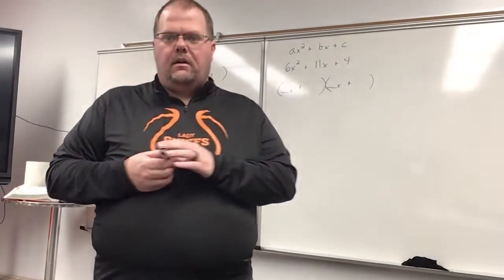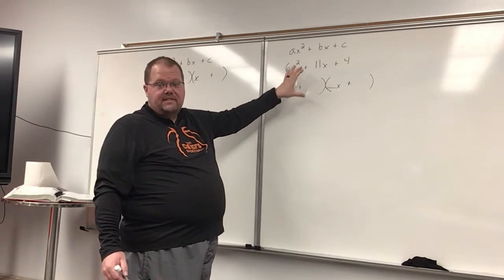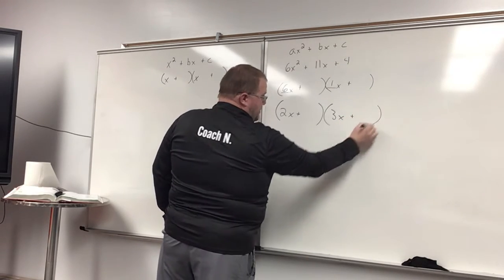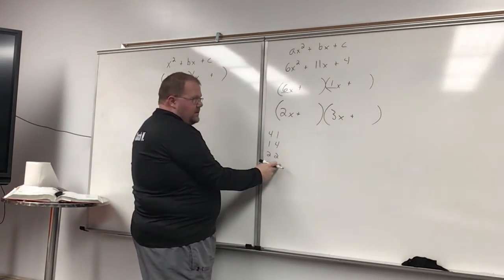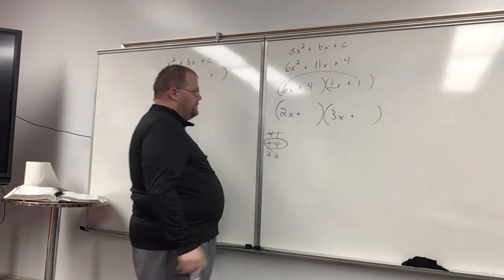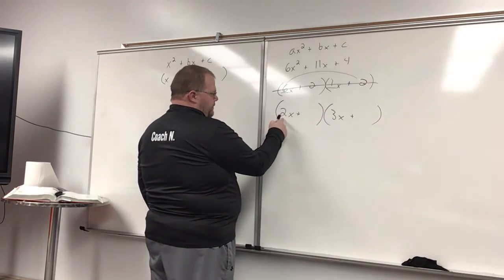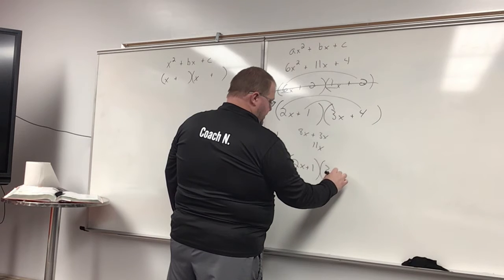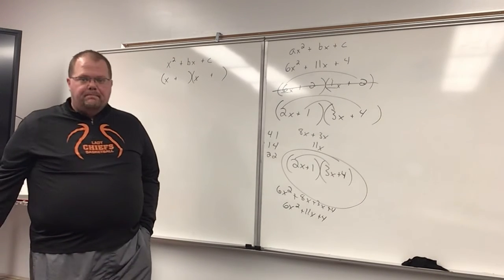Algebra 1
Ax^2+bx+c